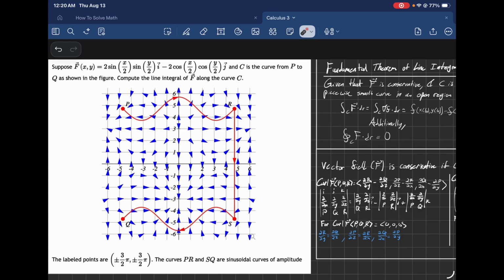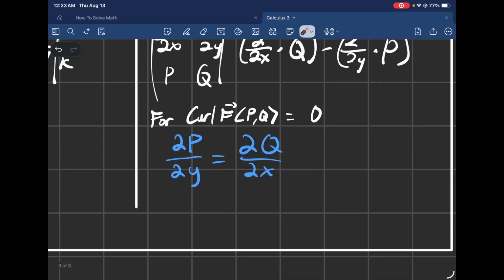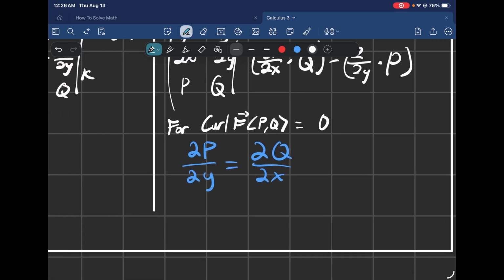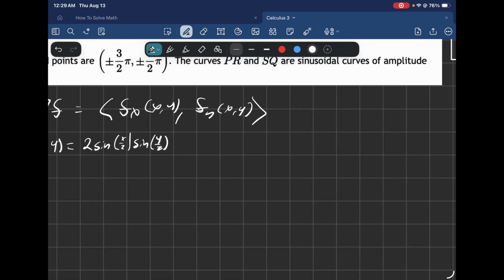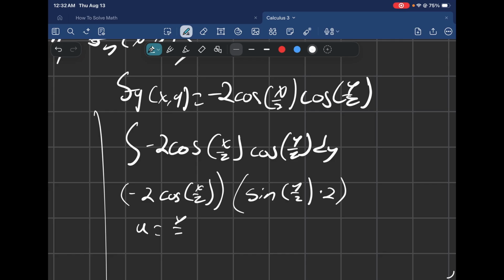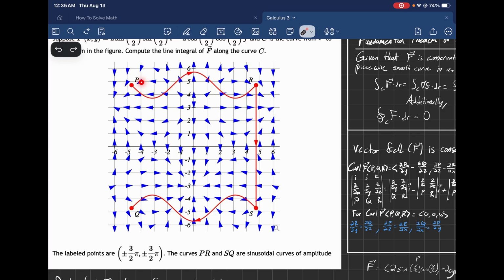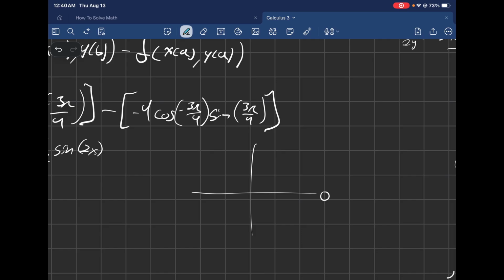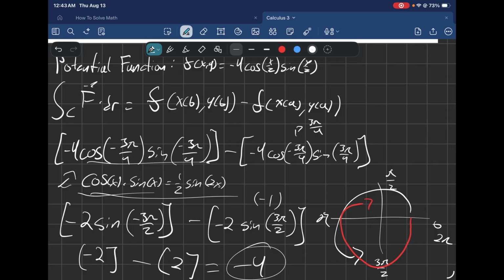Solving a Line Integral problem using the Fundamental Theorem of Line Integrals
In this video, I go over how to solve a specific type of problem in multivariable calculus, where one has to understand the fundamental theorem of line integrals to solve it.

This video goes over how to check if a vector field is conservative using its definition of curl F = 0, checking for a piecewise smooth curve in an open region, using the fundamental theorem of line integrals to solve for a potential function, and using trig identities to make integrals easier.